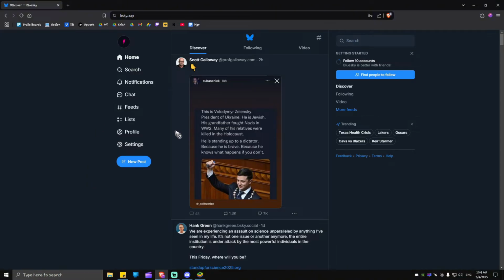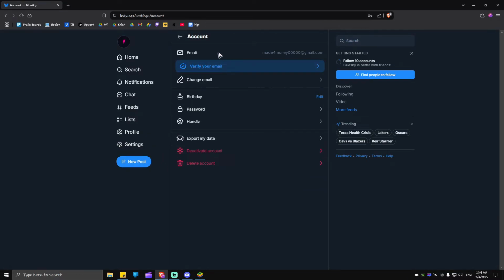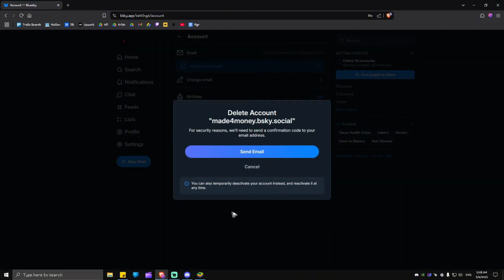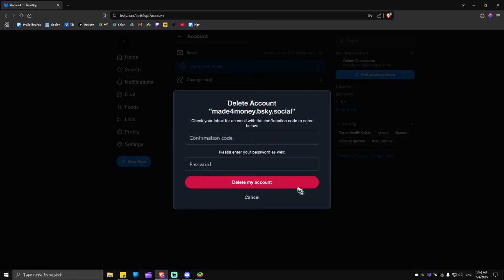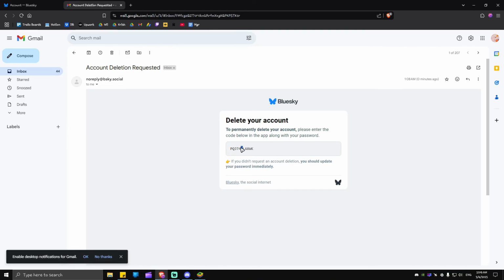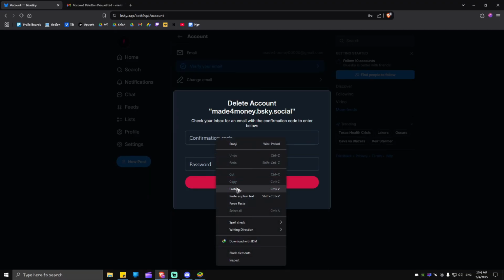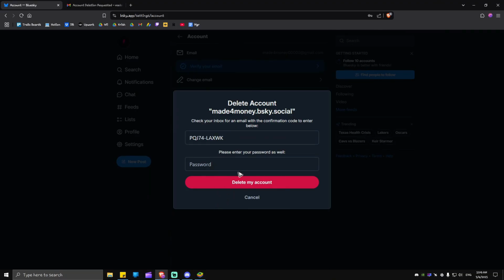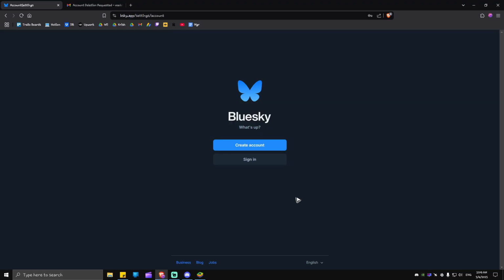How to Delete Your Bluesky Account (Step by Step)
Want to permanently delete your Bluesky account? This step-by-step guide walks you through deactivating and deleting your Bluesky profile, removing personal data, and ensuring your account is fully closed. Learn how to manage your privacy settings before deletion.